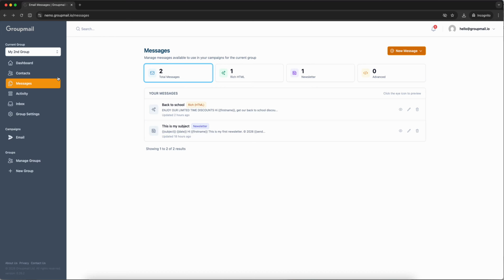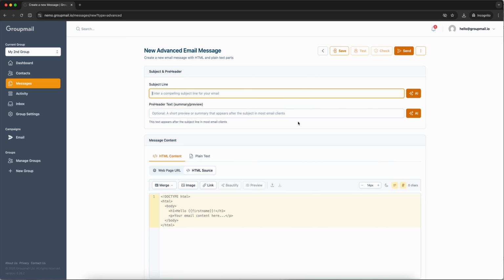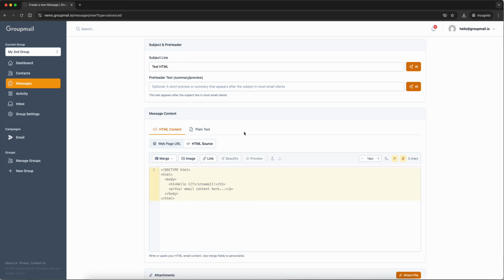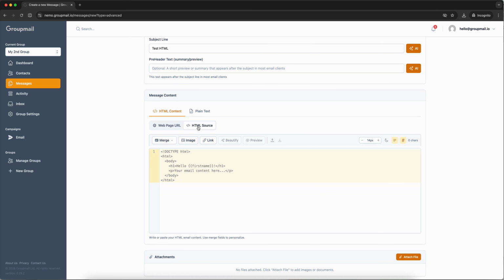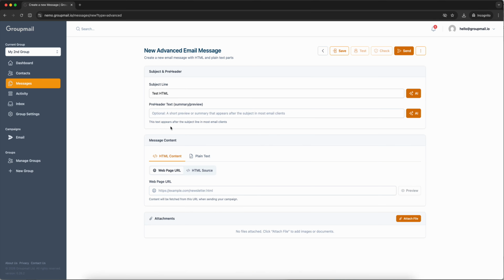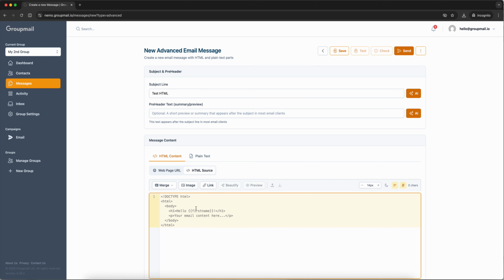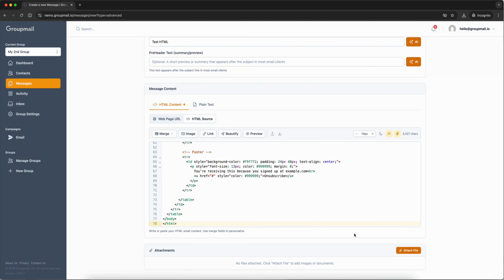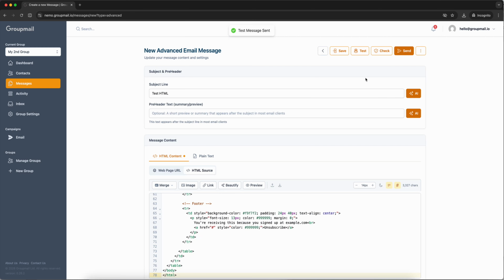Create with Advanced Editor in Groupmail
Use the Advanced Editor to write or paste your own HTML for full control over email design.

In this tutorial you'll learn how to:
- Write or paste custom HTML in the code editor
- Fetch email content from a web page URL
- Preview your email across desktop, tablet, and mobile views